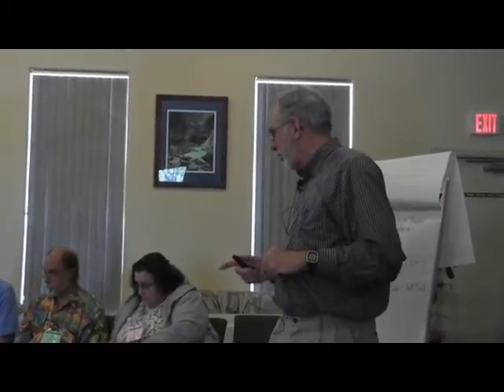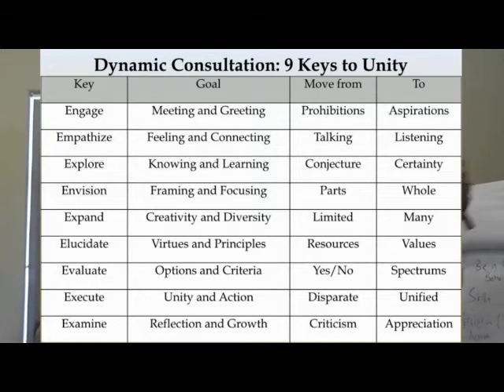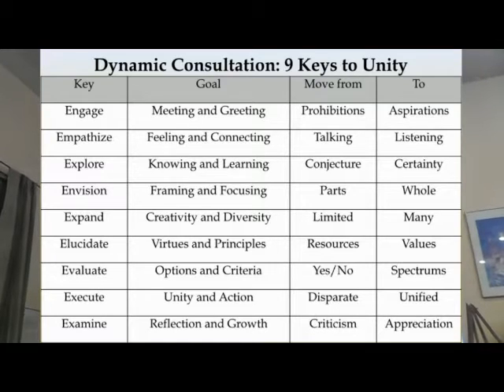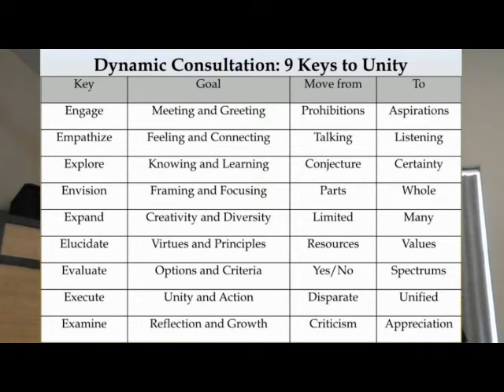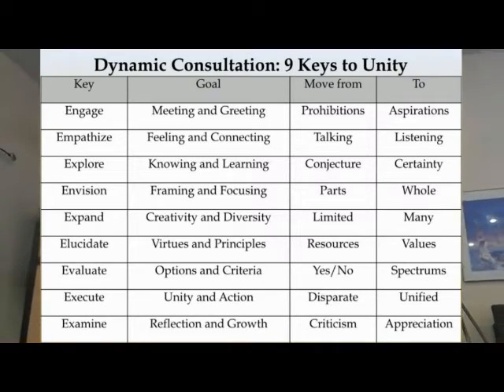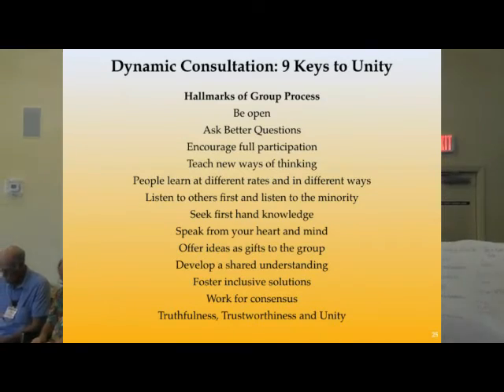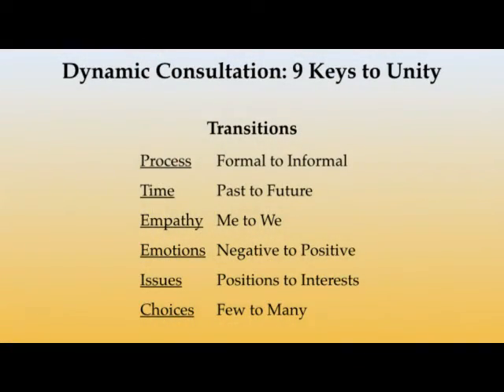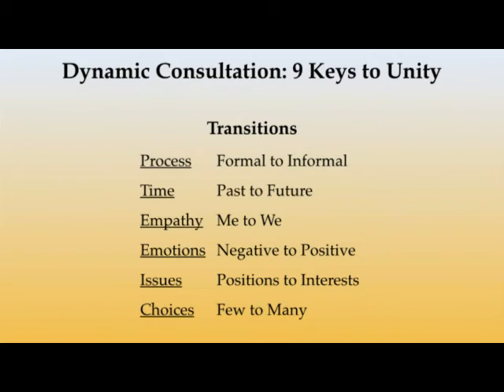An Introduction to Dynamic Consultation with Trip Barthel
Dynamic Consultation brings together the science and practice of mediation and facilitation with the Baha'i principles of consultation.  8 hours of video workshop for free available